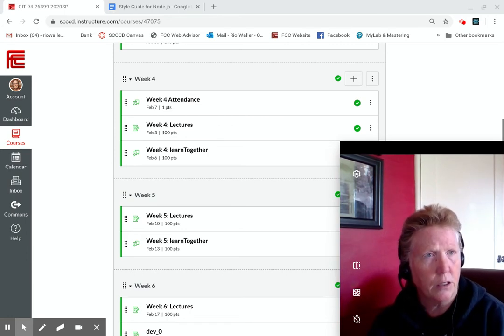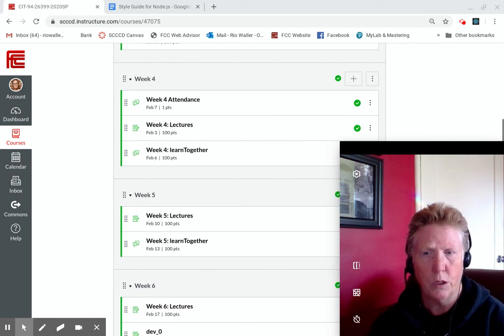CIT94SP20 - Week5 Attendance